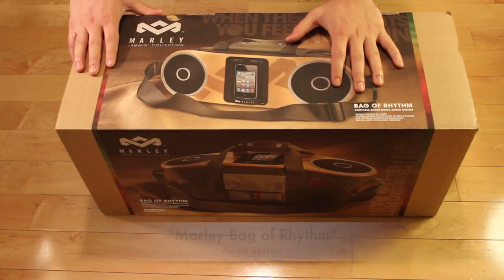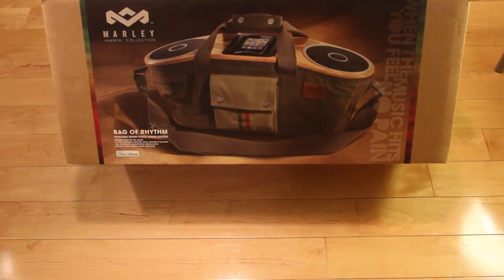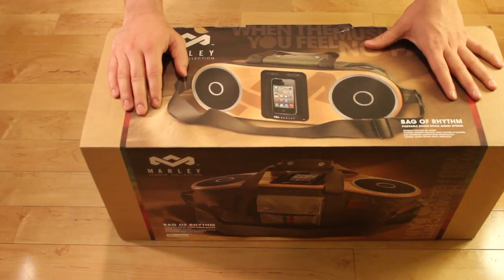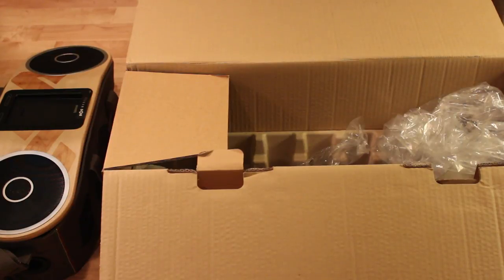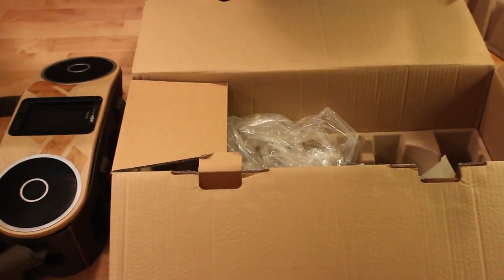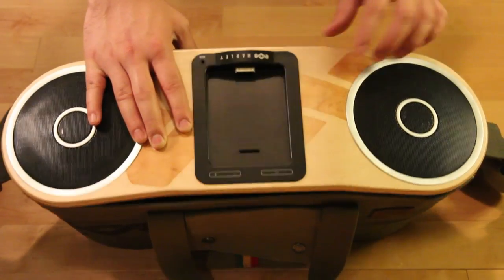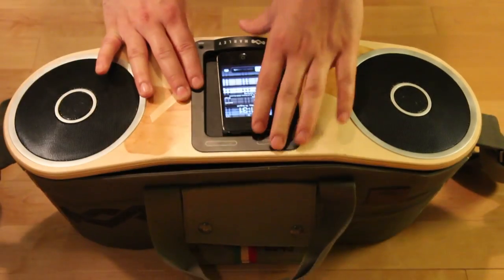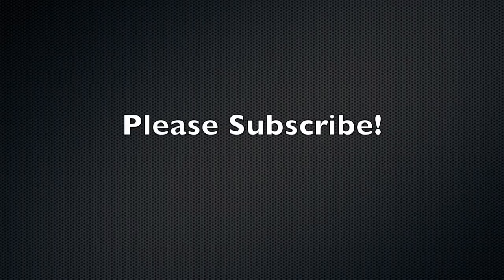Rich Unboxing: "Marley Bag of Rhythm" Ep.1 (Overview)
My first unboxing video featuring the "Marley Bag of Rhythm" Audio Docking System.

(under category unboxing)